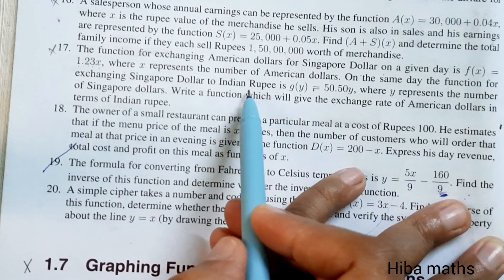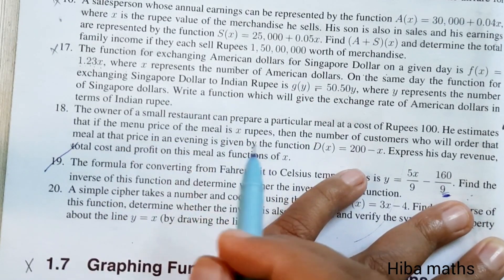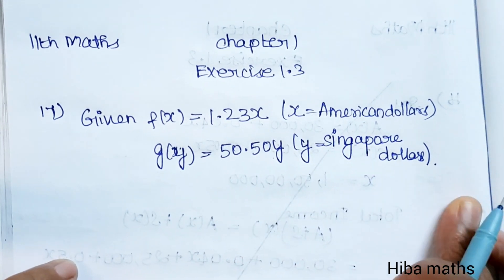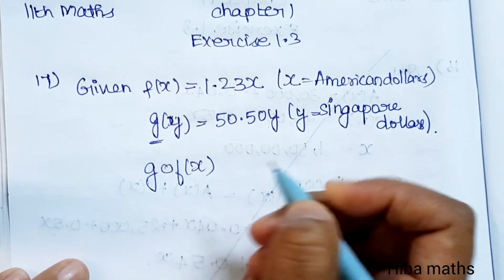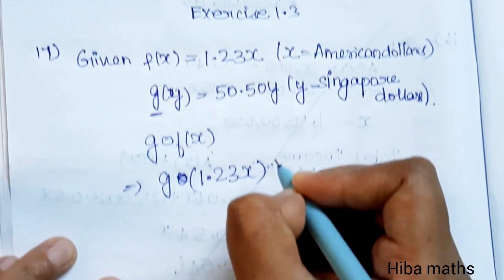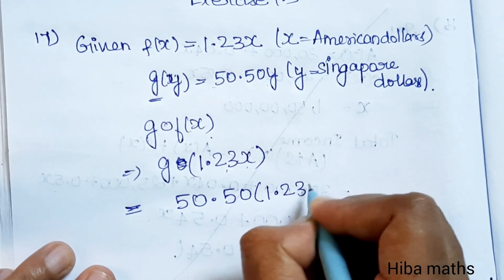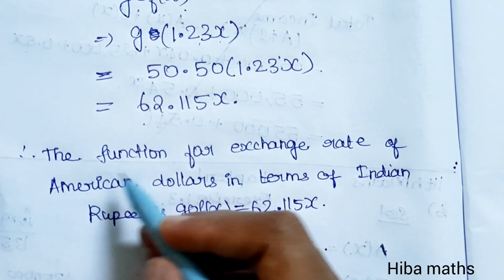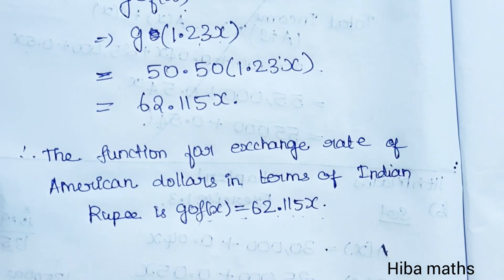11th maths chapter 1 exercise 1.3 question 17 TN syllabus hiba maths